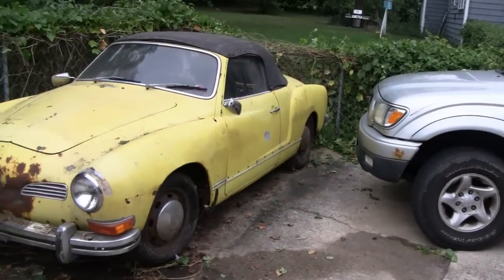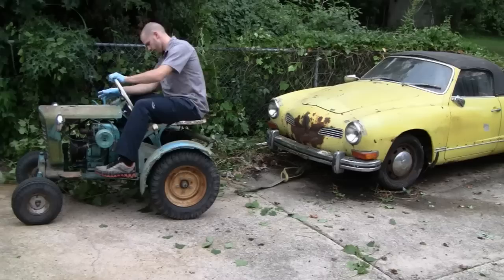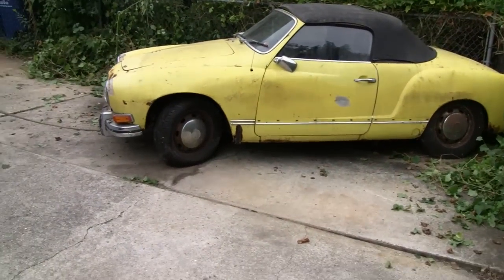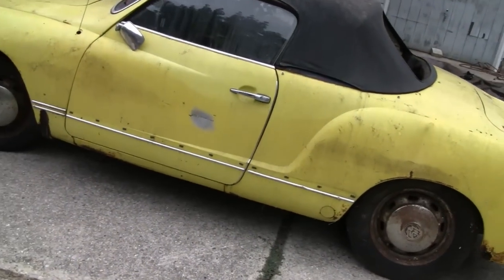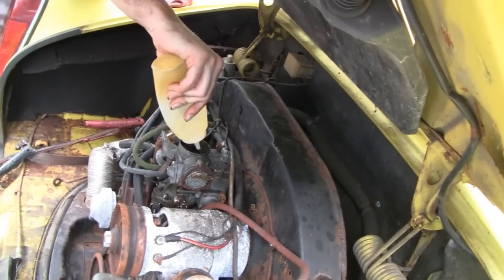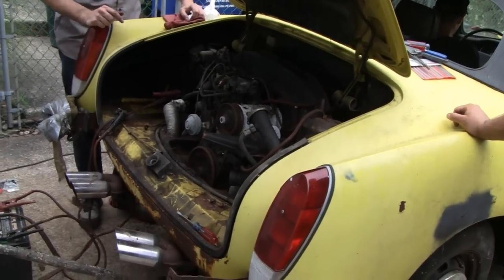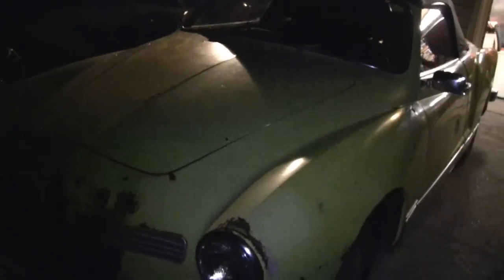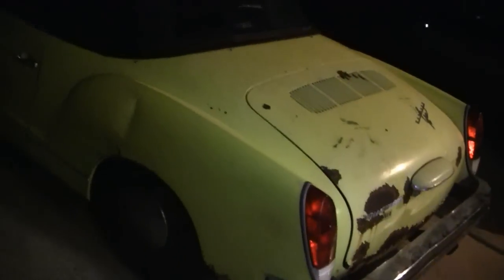VW START UP after 10 YEARS SITTING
The Crew got my 1972 VW Karmann Ghia ready for sale after sitting dormant for 10 years